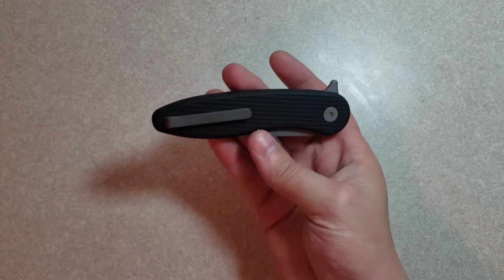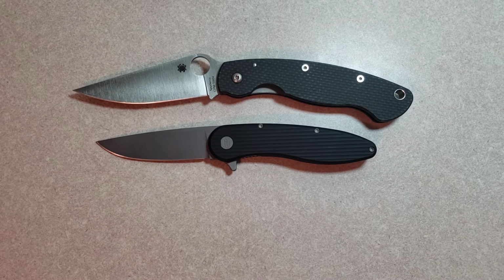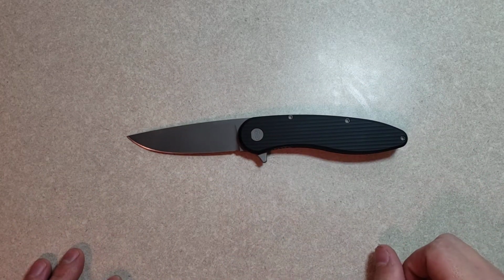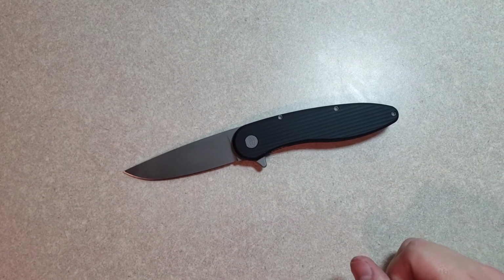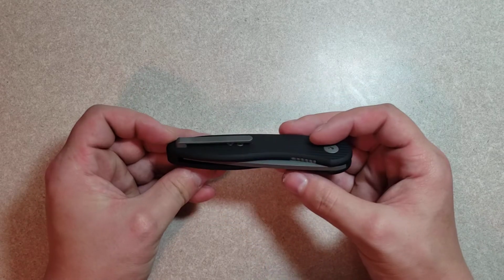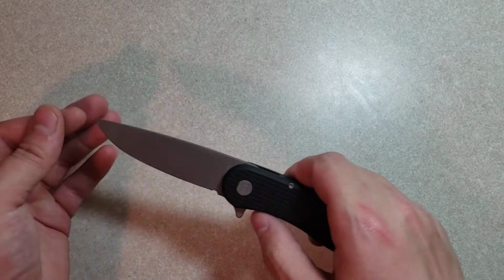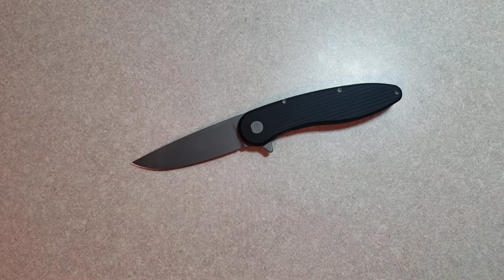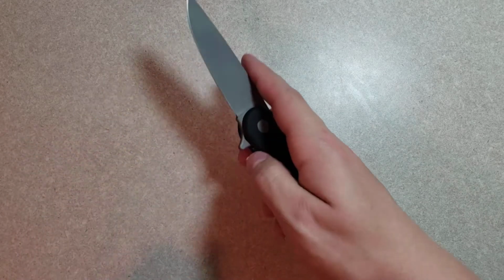American Blade Works Model 1 v3 Discussion and Overview